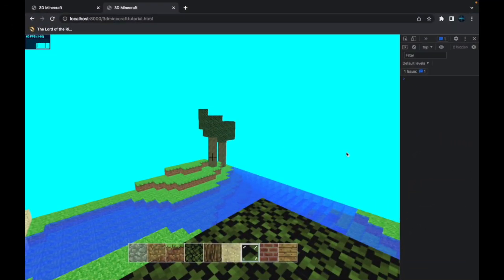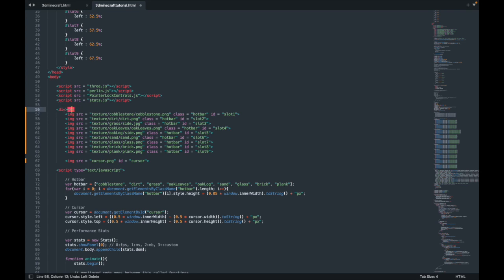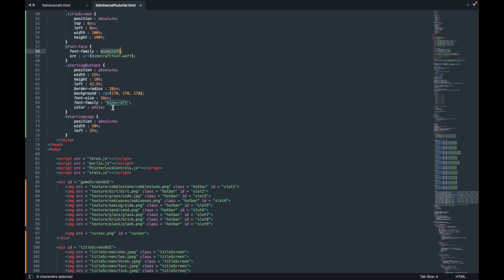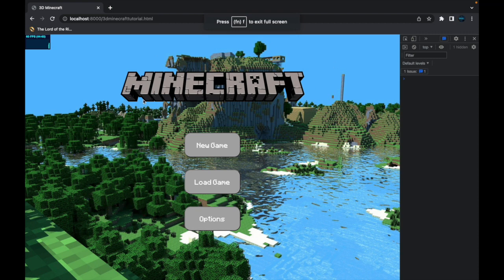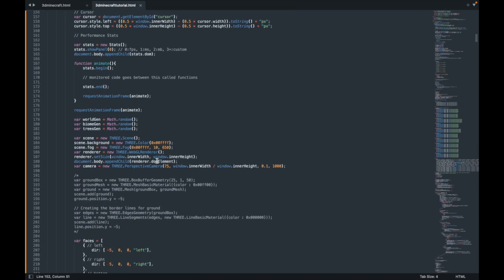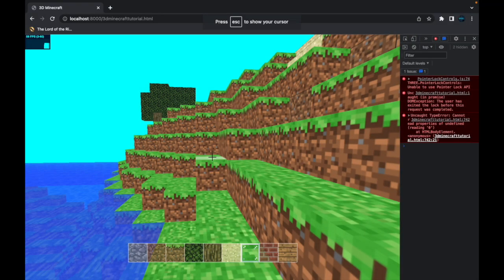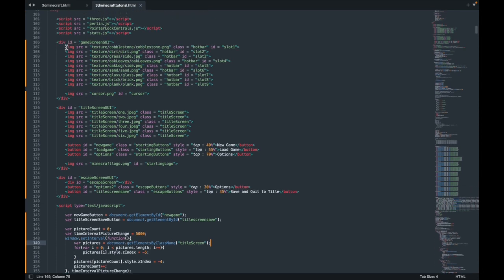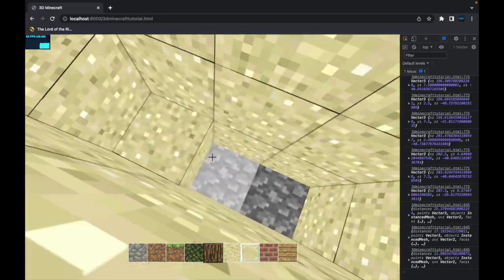How To Code Minecraft In Javascript (THREE.js) | Part 21 - Title Screen, GUIs and Fixing Bugs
Hey guys! Welcome to part 21 of this series! In this video, I show you how to finally add a title screen to the game. This allows you to select between loading a game or starting a new game. In this video, I show you the code for creating a new game, which was quite easy. Next video, we will of course go ahead and save the world and also load it! In this video, I also show how to code the escape screen GUI as well as fixing a few bugs.

00:00 - Start
00:08 - Introduction
02:52 - Hiding in-game Elements
04:13 - Making Title Screen
08:57 - Creating a New Game
11:35 - Making Escape Screen
16:02 - Fixing Bug #1
16:38 - Disabling Movement in Escape
18:23 - Fixing Bug #2
20:27 - Making Background Change
23:08 - Going Back to Title Screen
24:20 - Testing